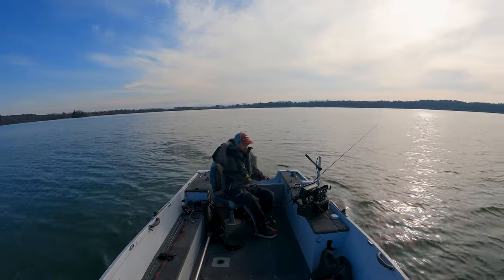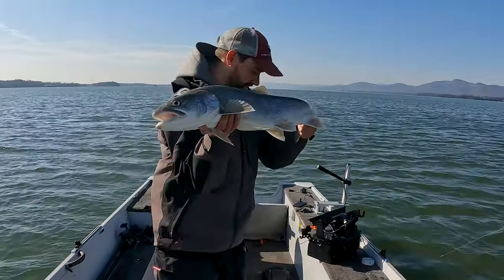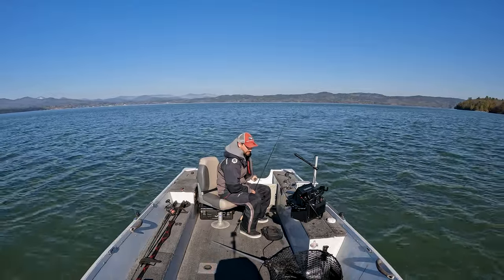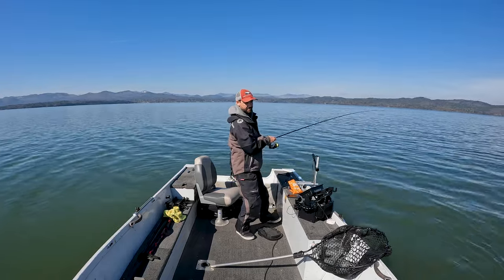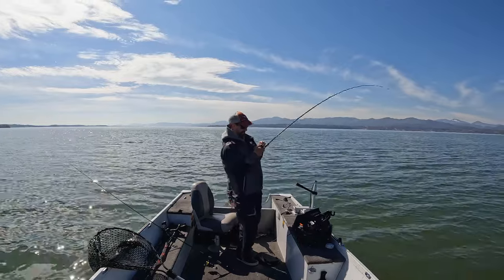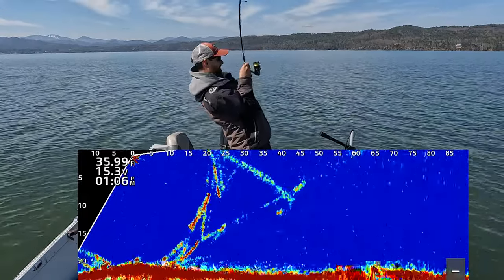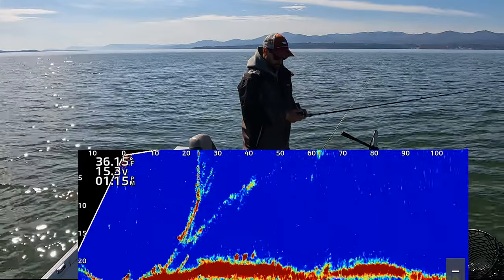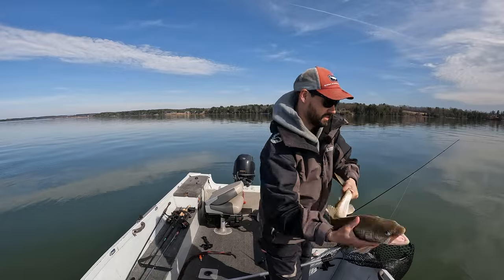BIG Spring Lake Trout on Lake Champlain - FIND & CATCH with LIVESCOPE PLUS - Episode 4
Episode 4 of the Spring Laker Series!!

Favorite Rod- Shimano Expride Spinning 7' Medium
UV Flash Light Kit

My Sonar
Graph Unit
Livescope Plus

Swivel Mount

Fly Gear

Camera Gear